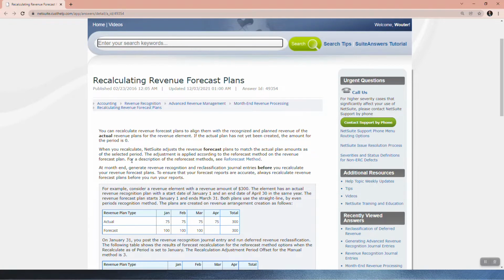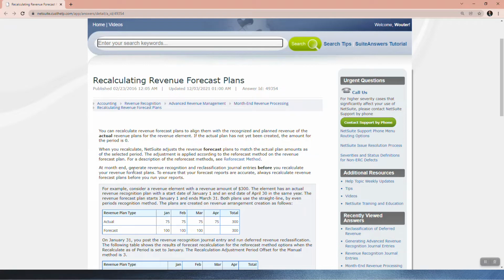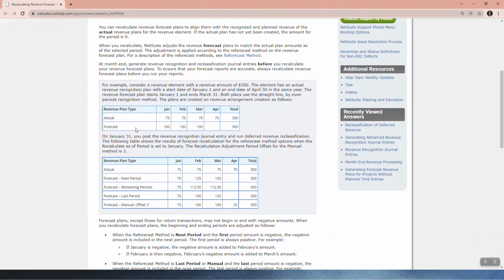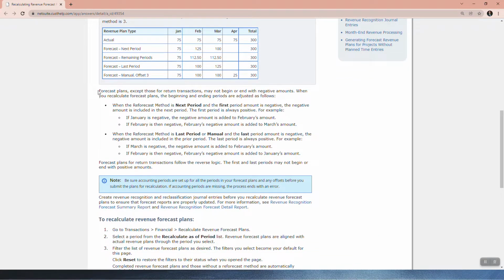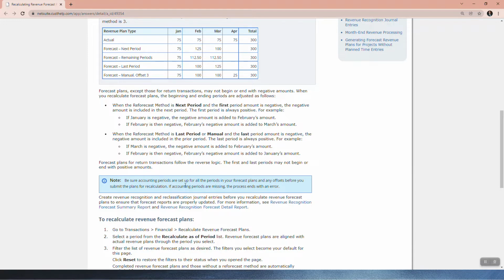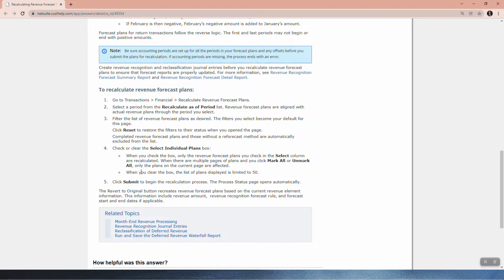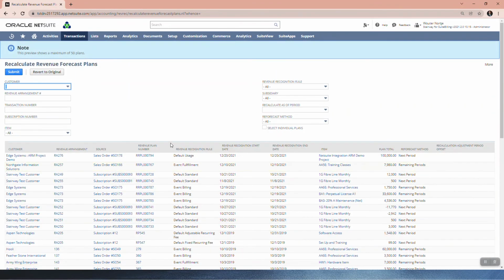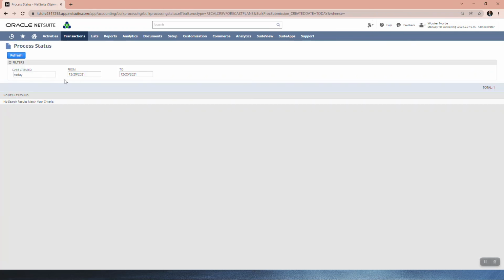NetSuite Tutorial: How to Recalculating Revenue Forecast Plans | Consulting services - ARM012.3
You can recalculate revenue forecast plans to align them with the recognized and planned revenue of the actual revenue plans for the revenue element. If the actual plan has not yet been created, the amount for the period is 0.

When you recalculate, NetSuite adjusts the revenue forecast plans to match the actual plan amounts as of the selected period. The adjustment is applied according to the reforecast method on the revenue forecast plan. For a description of the reforecast methods, see Reforecast Method.

At month end, generate revenue recognition and reclassification journal entries before you recalculate your revenue forecast plans. To ensure that your forecast reports are accurate, always recalculate revenue forecast plans before you run your reports.